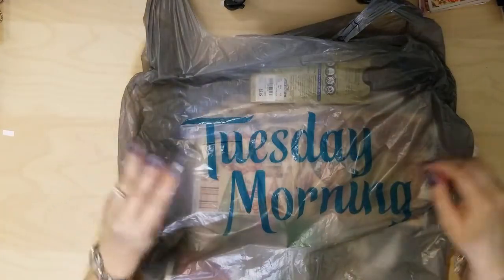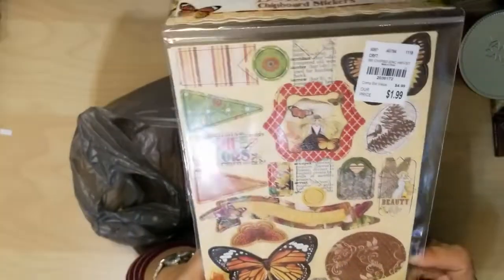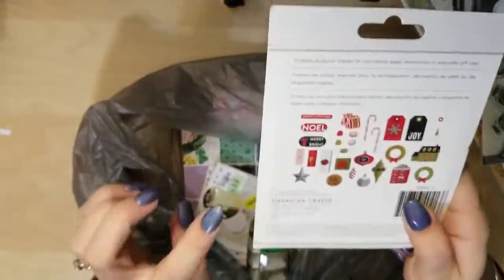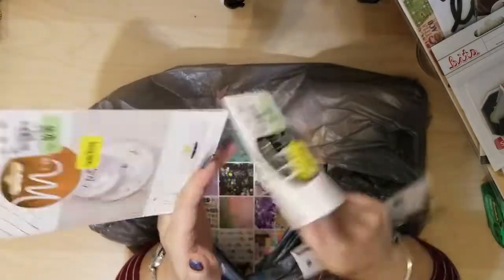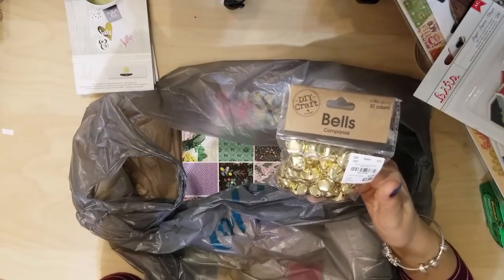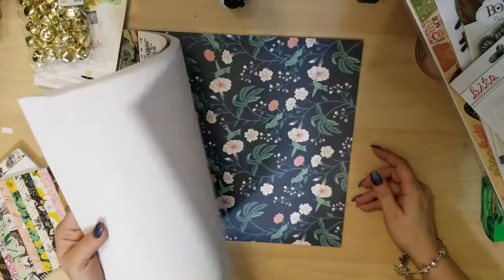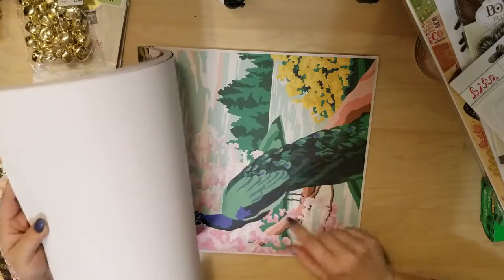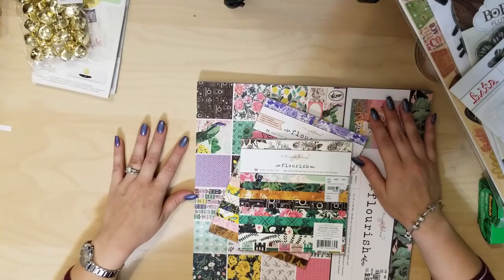Tuesday Morning Haul - 11/5/18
Thanks for checking out my channel. This is my haul from Tuesday Morning 11/5/18 , I got some awesome deals and I'm excited to share them with you.

My Etsy Shop

Interested in swapping with me, shoot me a message -